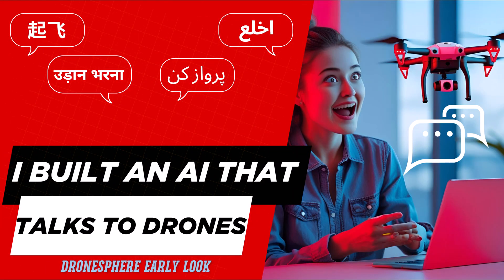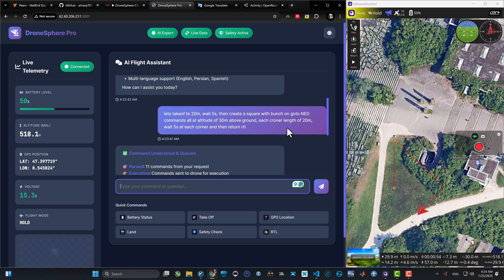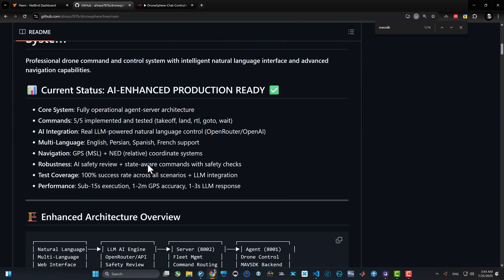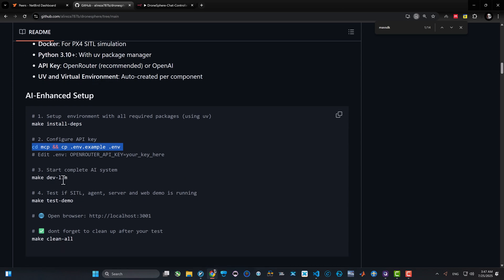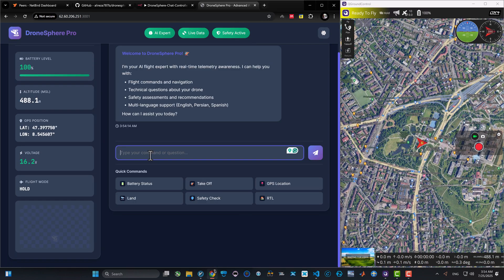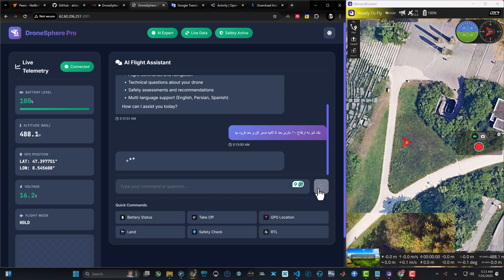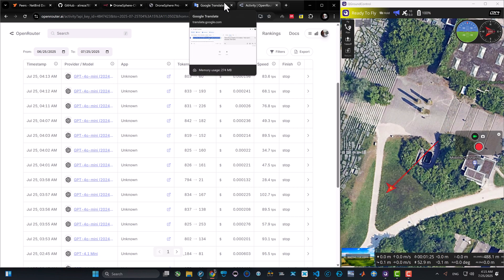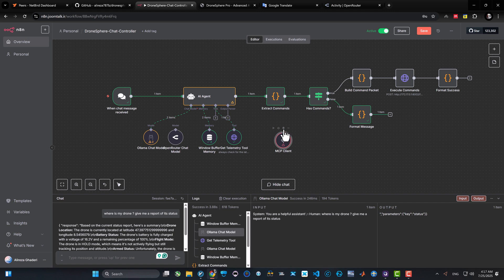I Made AI Control and Talk to Drones in ANY Language using ChatGPT Brain - MCP Changes Everything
I just gave drones a brain that understands you - in ANY language.

While everyone's talking about ChatGPT and Claude, I built something nobody expected: an AI system that controls real drones through natural conversation. No joysticks. No complex commands. Just talk to it like a human.

Here's what's insane - it works in 100+ languages. Chinese farmer? Persian engineer? Hindi researcher? The drone gets it. This isn't a concept video. It's working RIGHT NOW.

⚡ WHAT MAKES THIS DIFFERENT:
This isn't another "look what AI can do" video. I'm showing you the exact system that universities and defense contractors will be scrambling to understand next year. The same technology behind ChatGPT now controls physical machines in the real world.

🎯 WHO NEEDS TO SEE THIS:
- Drone operators tired of complex controllers
- AI researchers looking for real-world applications
- Anyone who thinks "AI is just chatbots"
- Companies spending millions on custom drone software
- You, if you want to see the future before it's mainstream

📺 WHAT HAPPENS IN THIS VIDEO:
[00:00] Introduction & Live Demo
[01:40] Quick Setup Guide for DroneSphere
[04:30] English: "Check your systems." → Drone responds
[04:58] Chinese: Natural commands → Perfect execution
[05:28] Persian: Complex waypoint mission → AI figures it out
[06:15] Hindi: Navigation request → Autonomous completion
[06:35] Arabic: Status check → Detailed AI response
[06:48] Why local AI (Ollama) changes the game
[08:15] Advanced Square Pattern Mission
[08:40] Future Vision & Call to Action

💡 QUESTIONS THIS ANSWERS:
Q: "How do I control drones with voice commands?"
A: Using Large Language Models (LLMs) through MCP protocol, converting natural speech into MAVLink commands

Q: "Can AI really pilot drones safely?"
A: Yes, with proper safety layers. The AI understands context and constraints, preventing dangerous operations

Q: "What programming language for drone AI?"
A: Python-based architecture using PX4 and MAVLink protocols, integrated with OpenRouter API

Q: "How to make drones autonomous with AI?"
A: Natural language → LLM processing → Mission planning → MAVLink execution. No manual programming needed

Q: "Is ChatGPT drone control possible?"
A: Absolutely. This system proves LLMs can control physical hardware through proper integration layers

🛠️ TECHNICAL DEEP DIVE:
- MCP (Model Context Protocol) for AI-hardware bridge
- PX4 autopilot integration (works with real drones)
- OpenRouter API for model flexibility
- MAVLink protocol for universal compatibility
- Safety constraints built into prompts
- Multi-model support (GPT-4, Claude, local models)

Requirements: Python, UV package manager, OpenRouter API key
Time to setup: Under 5 minutes
Cost: Free (with API credits)

⚠️ RESPONSIBLE DEVELOPMENT:
With great power comes great responsibility. This system includes safety layers, but remember: you're giving AI control over physical objects. Always test in simulation first. Always supervise physical flights. Always follow local regulations.

🔮 THE FUTURE I'M BUILDING:
✓ Swarm coordination through conversation
✓ Voice-controlled drone fleets
✓ N8N workflow automation
✓ Telegram bot control
✓ Offline operation with local LLMs
✓ Hardware packages for instant deployment

🎬 WHY THIS VIDEO MATTERS:
In 2019, controlling drones required months of training. In 2025, you just talk to them. This isn't an incremental improvement - it's a paradigm shift. And you're watching it happen first.

🏆 JOIN THE REVOLUTION:
- ⭐ Star the repo - be part of history
- 💬 Comment - your idea might be the next breakthrough
- 📤 Share - someone needs to see this today

Welcome to the era where humans and machines finally speak the same language.

[Hidden SEO Keywords: how to control drones with AI, ChatGPT drone control, voice controlled drones 2025, AI pilot system, autonomous drone programming, LLM robotics integration, natural language drone commands, MCP protocol tutorial, PX4 AI integration, MAVLink voice control, drone automation with ChatGPT, multi-language drone control, open source drone AI, build AI drone system, future of drone technology]